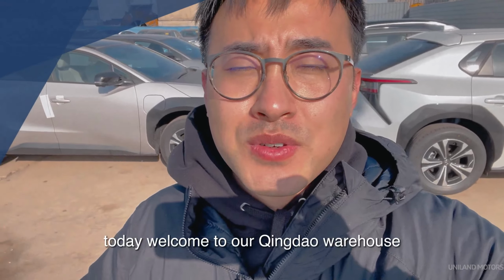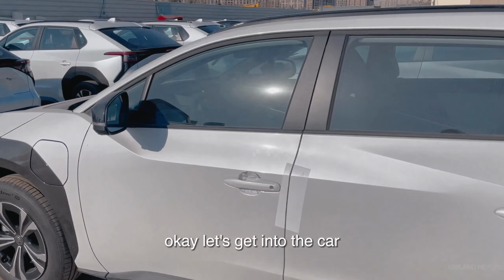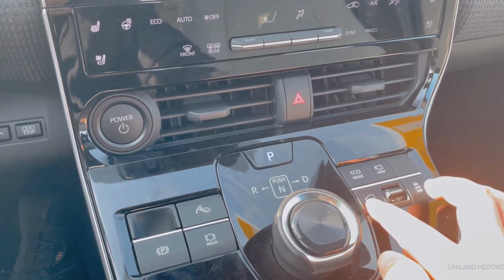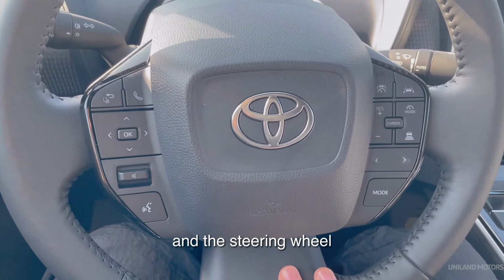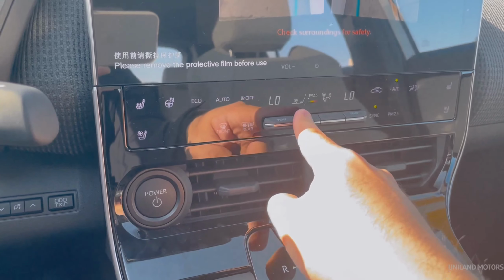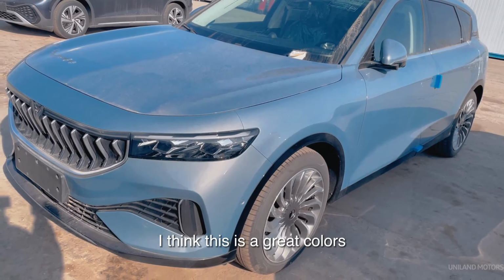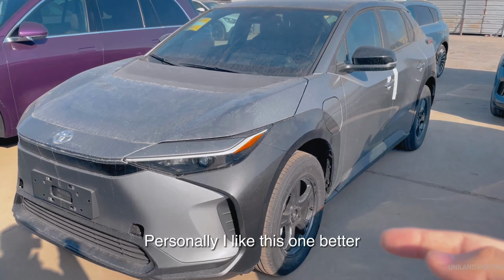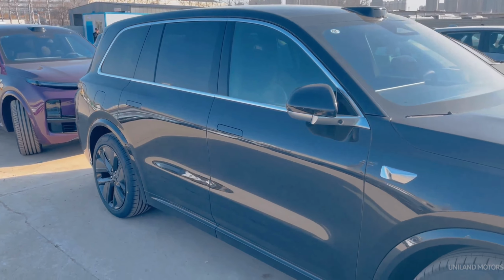QINGDAO WAREHOUSE TOUR [Toyota bZ4X 4 Colors | Li 9 2 Colors | Voyah Free Grey | Protection Filming]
QINGDAO WAREHOUSE TOUR
Toyota bZ4X 4 Colors | Li 9 2 Colors | Voyah Free Grey | Protection Filming

UNILAND MOTORS, located in Qingdao, China, is a professional company specializing in electric car exporting.